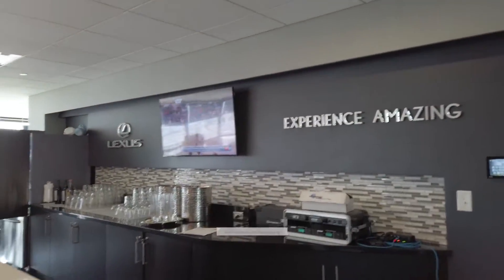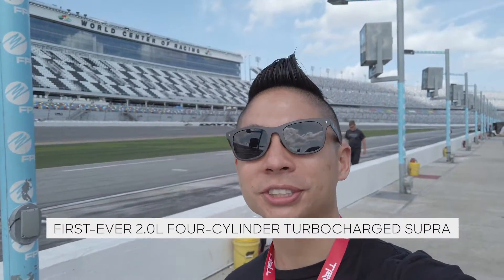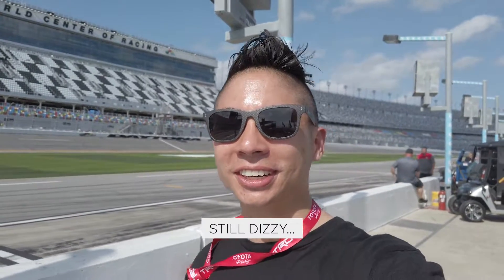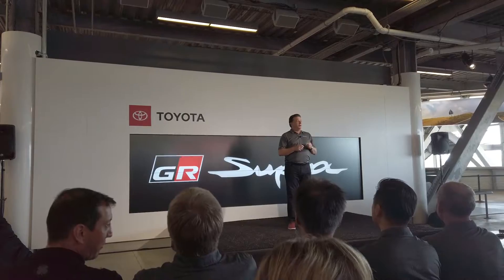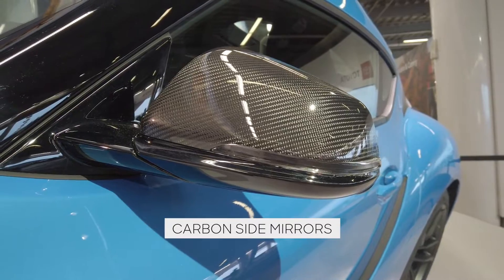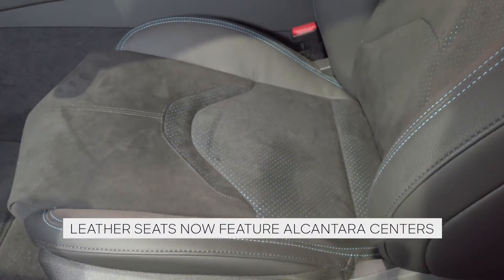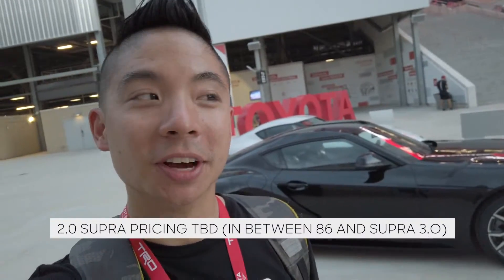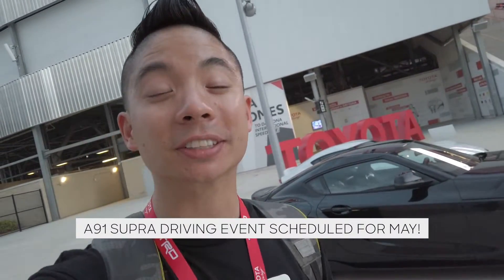Toyota Supra 2.0 Four-Cylinder and A91 3.0 Reveal at Daytona 500 + NASCAR Xfinity Supra Ridealong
Follow editor-in-chief Sam Du as he attends the official press conference and reveal of the 2021 Toyota Supra 2.0 four-cylinder and special A91 Edition at the Daytona 500.